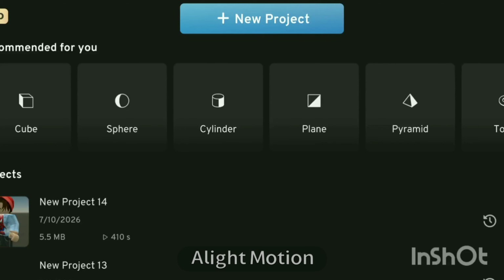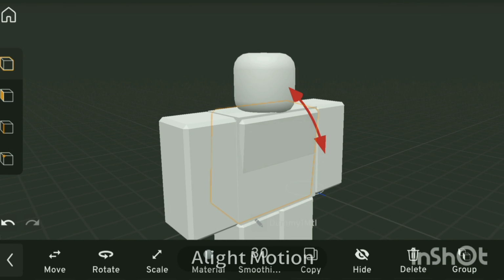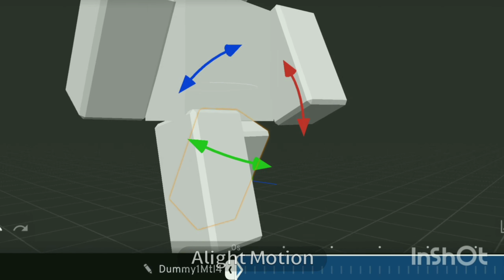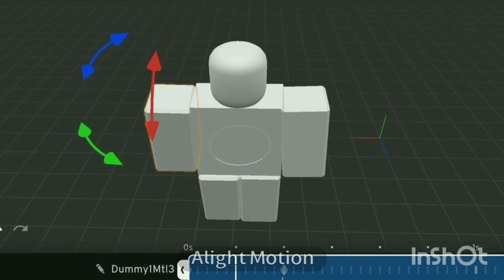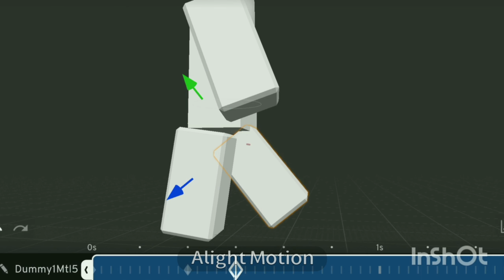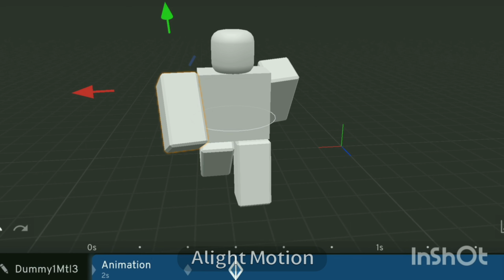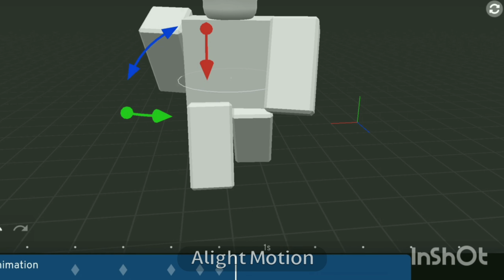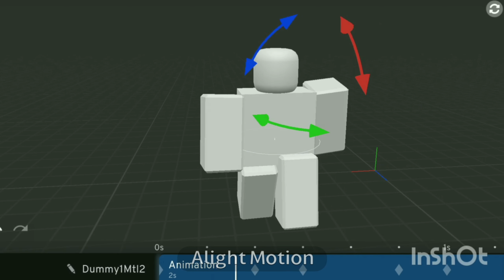Roblox R6 Walk cycle Tutorial Prisma3D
This was my First Animation tutorial in Prisma3D and I messed up alot,  You can make some suitable changes and if you don't want your walk cycle to be bouncy like mine then don't rotate the torso that much like mine